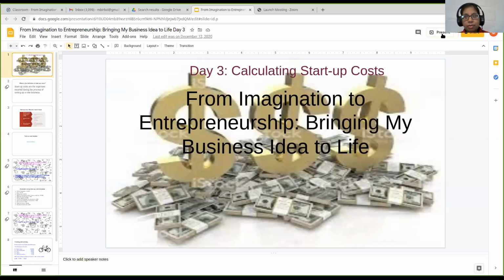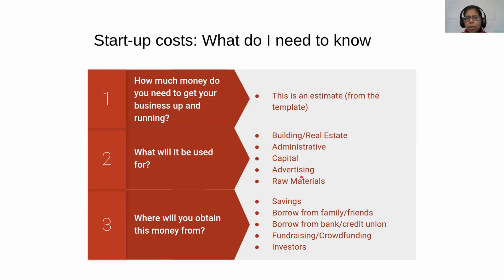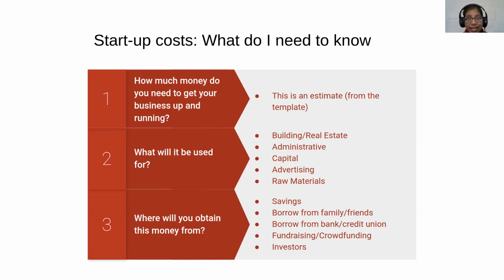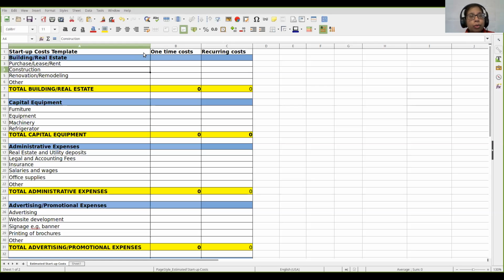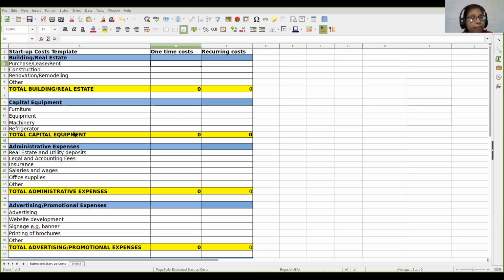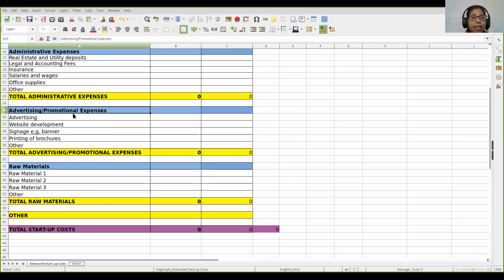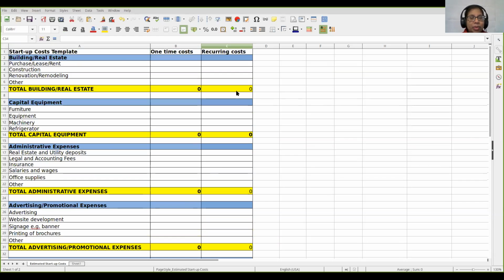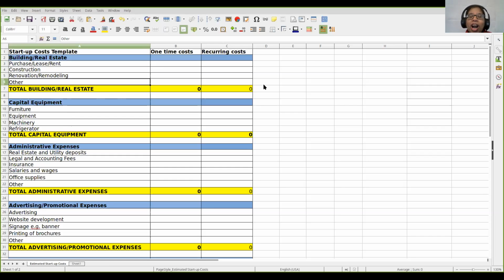From Imagination to Entrepreneurship Video 3 Start Up Costs